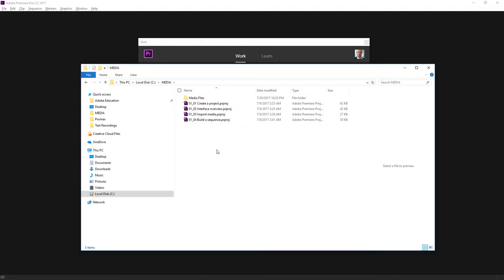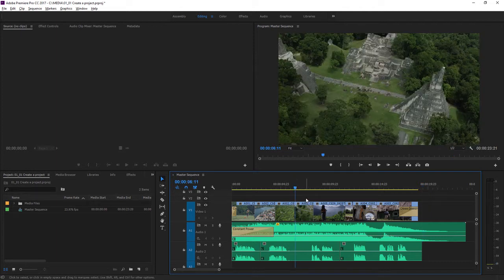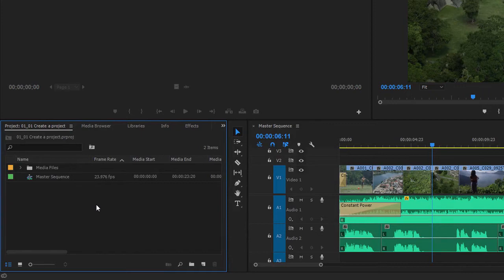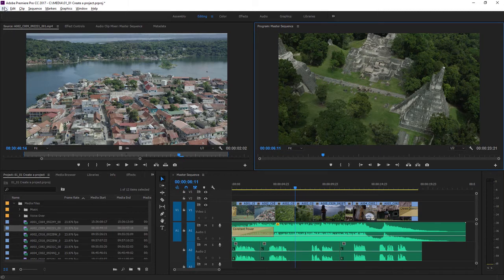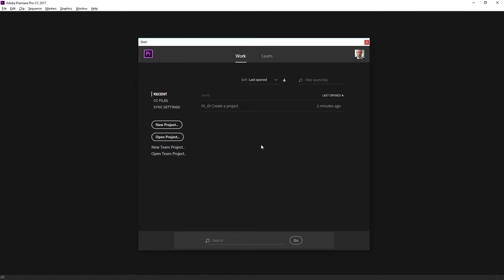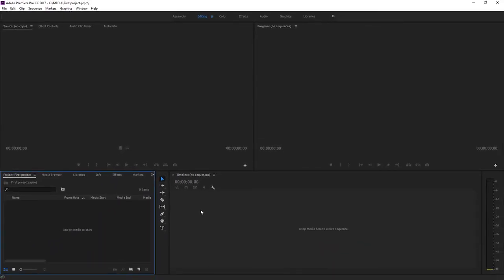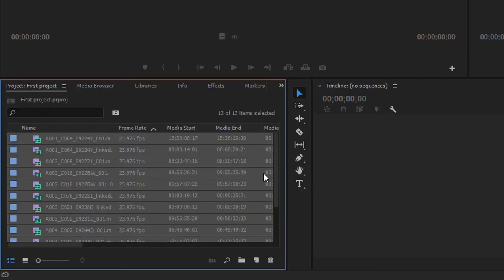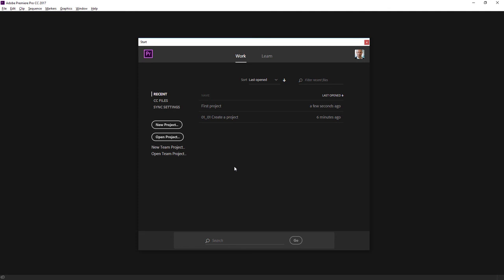1ST - How to create a video project Adobe Premiere Pro tutorials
WELCOME NOTES: (You will only see this note on the first video of each tutorial)
Learn some of the most important panels you’ll use every day in Adobe Premiere Pro CC.

What you'll need: Sample Files to Practice With (100 MB)

TITLE: CREATE A PROJECT

👉Open a Premiere Pro project file by double-clicking it, or click Open Project in the Start screen and select a file.

👉To create a new project file, click New Project in the Start screen. Choose a name, browse to choose a location for the project file, and click OK.

👉To import media files using the Media Browser panel, browse to the files you’d like to import, select the clips you want to work with in Premiere Pro, right-click one of the selected clips, and choose Import. Once the media is imported, you’re ready to edit.

👉As you edit, be sure to save your work (choose File 👉 Save) periodically.

👉To close your project, choose File 👉 Close Project.

Consider buying the original software from Adobe Computer Software Company for support.